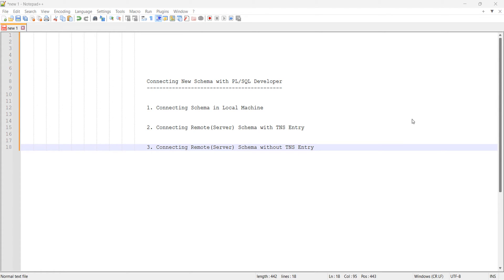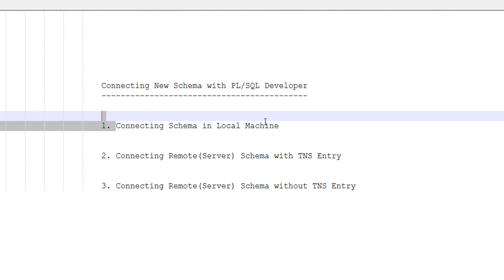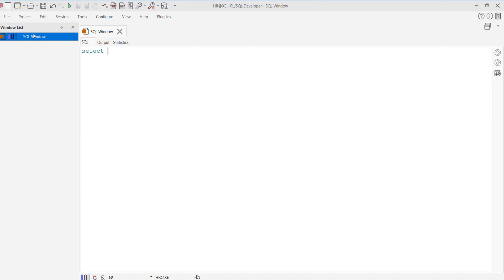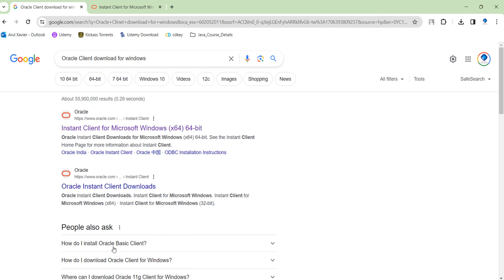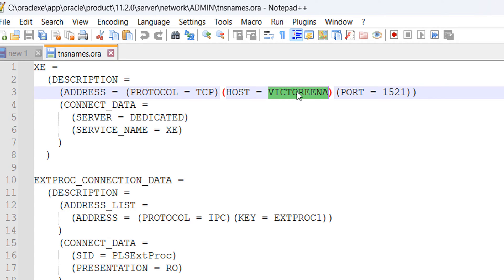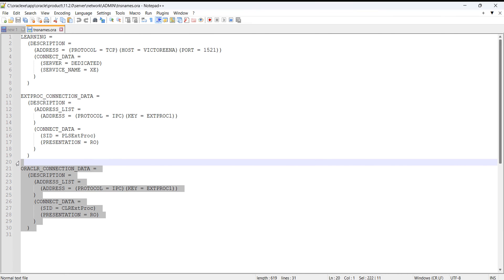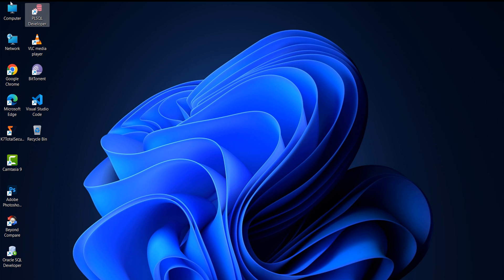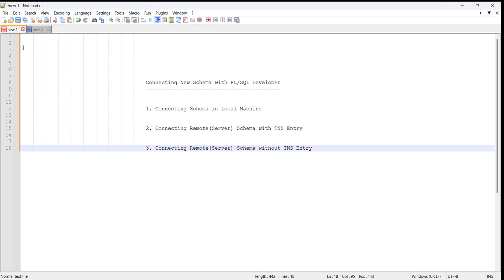How to Connect Oracle Schema with PL/SQL Developer in Various Methods | PL/SQL Developer Tips Tricks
In this tutorial we will see How to Connect Oracle Schema with PL/SQL Developer in Various Methods | PL/SQL Developer Tips Tricks

Oracle PL/SQL World - A Complete Database Tutorials Channel for Oracle & MS SQL Server & MYSQL

►►►Thanks for liking, commenting, sharing and watching My Tech videos.!◄◄◄
►►►Thanks◄◄◄